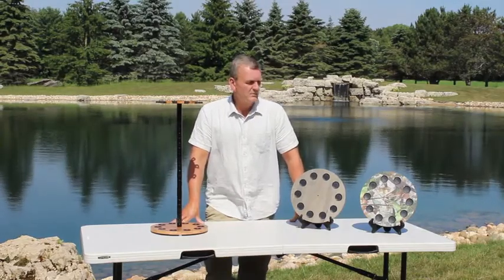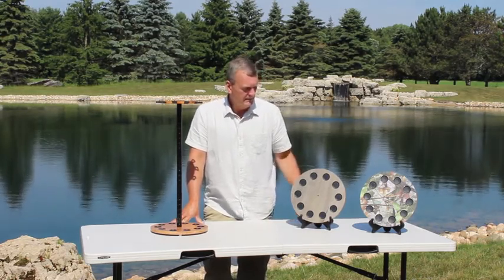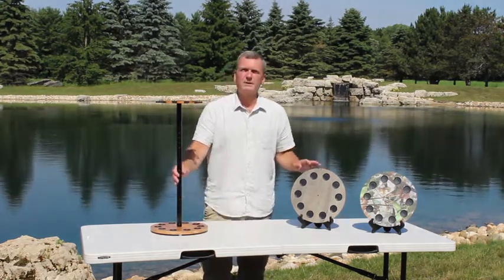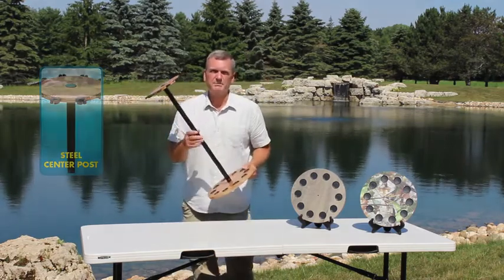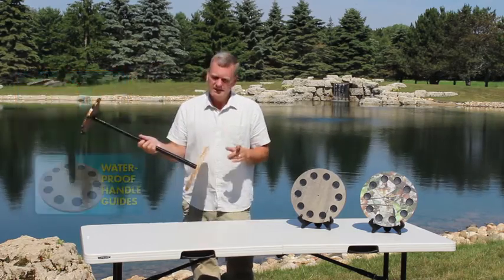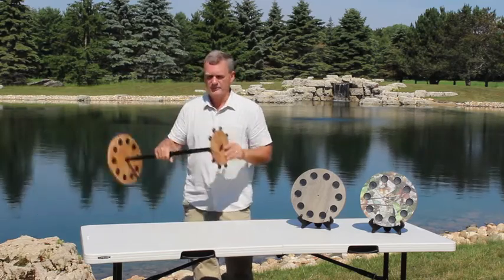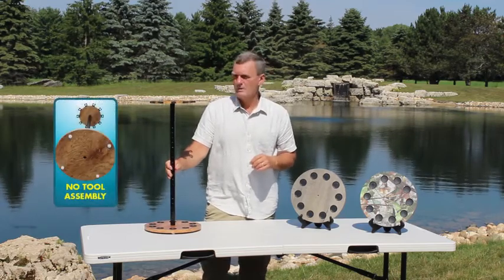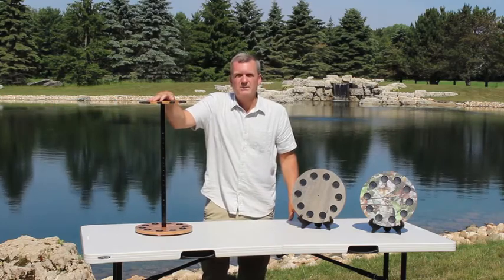Rush Creek Creations Value Series 10-Rod Round Rack